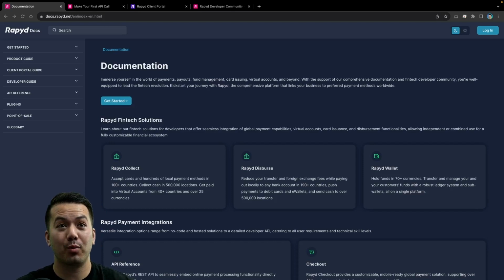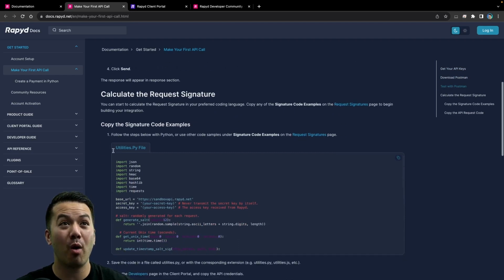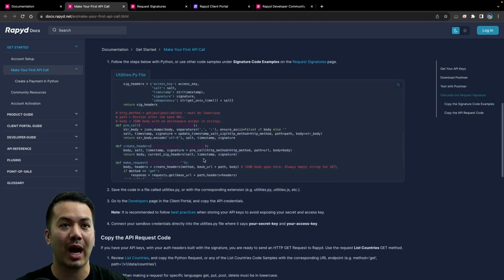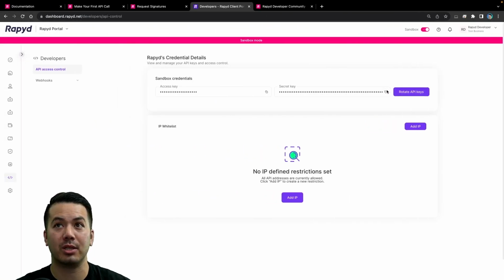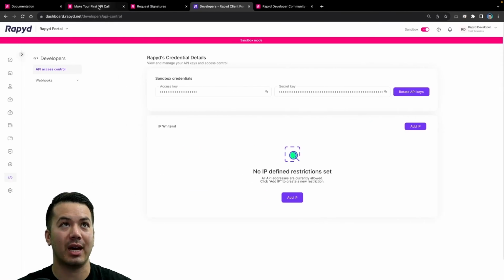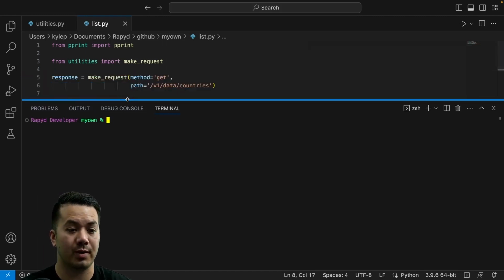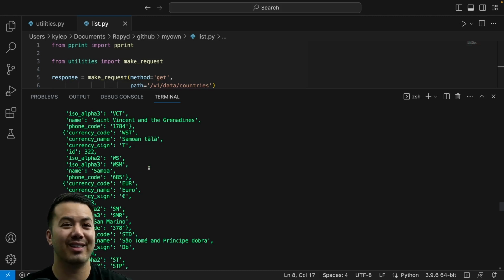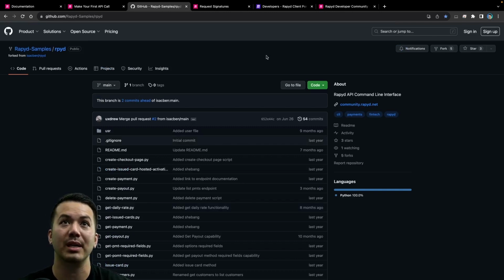Rapyd Bytes: Make Your First API Call in Python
Rapyd, fintech payments, and how to make your first API call in Python. Follow along we list countries with the Rapyd API using Python.

0:00 Overview
00:27 Documentation
02:44 API Keys
03:38 utilities.py
05:00 list-countries.py
05:48 Demo - Create Environment
06:18 Demo - List Countries
07:45 Developer Resources
08:05 Recap & Outro